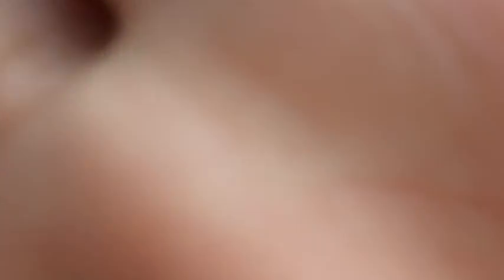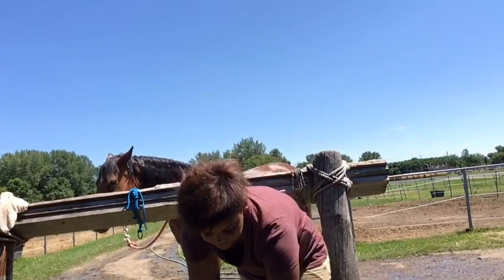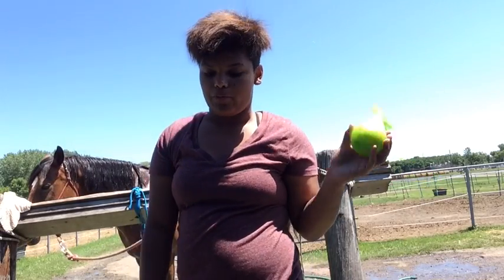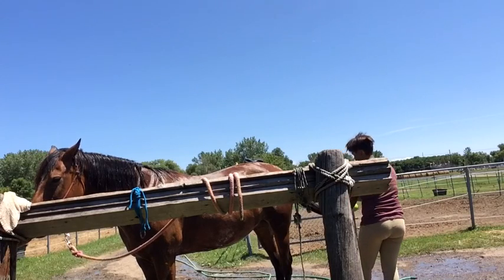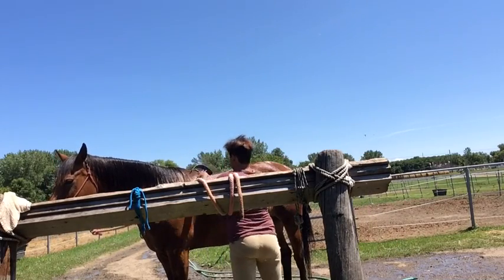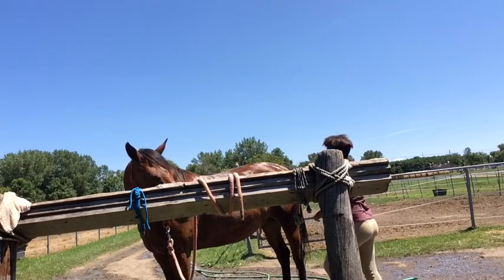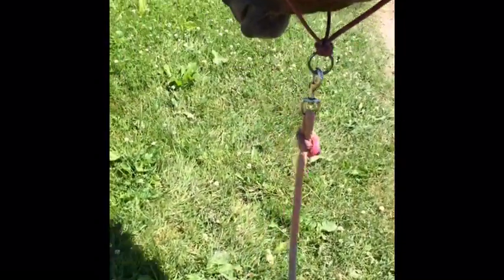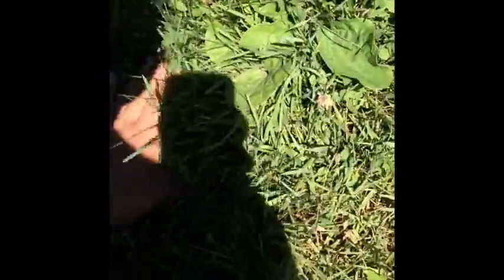How i bathe horses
Hey! I'm just showing you guys the way i bathe horses.
Comment videos I should make!